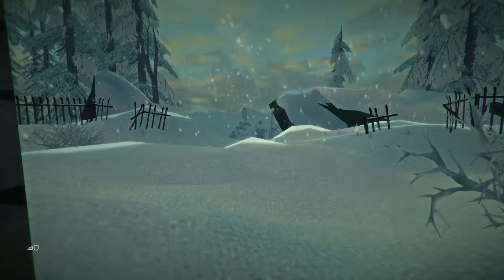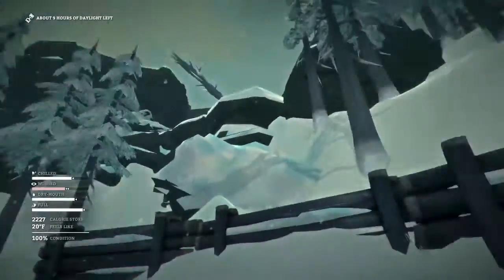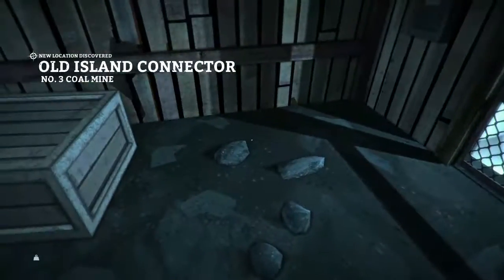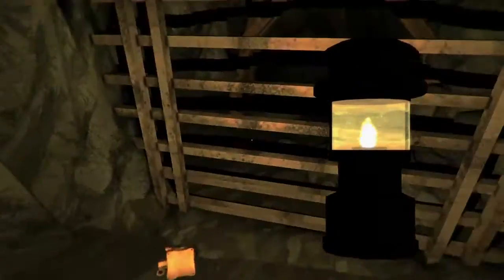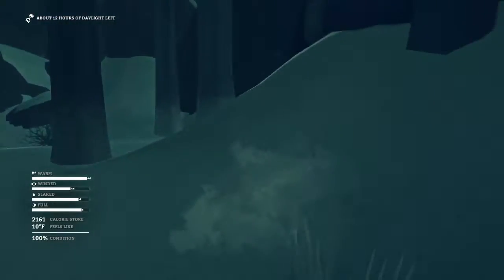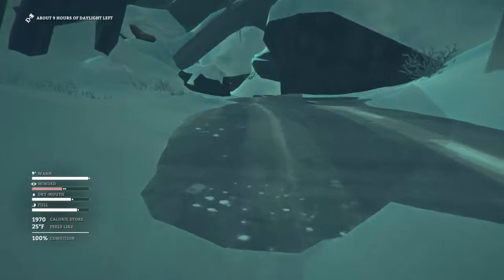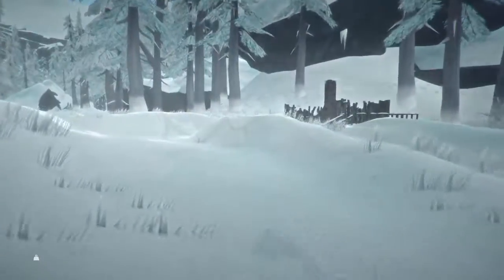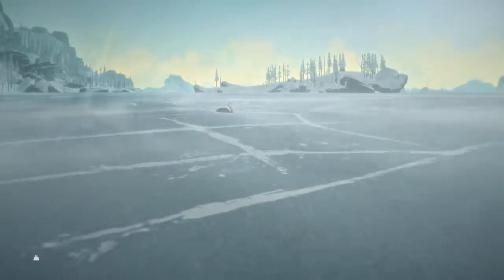PBandJ Plays: The Long Dark ep. 2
This episode is a true show of my intelligence.